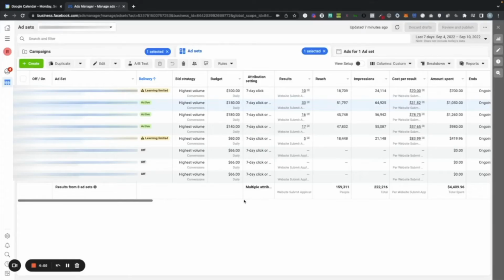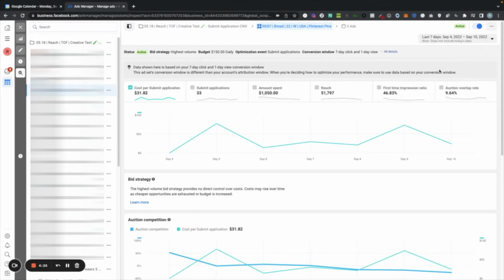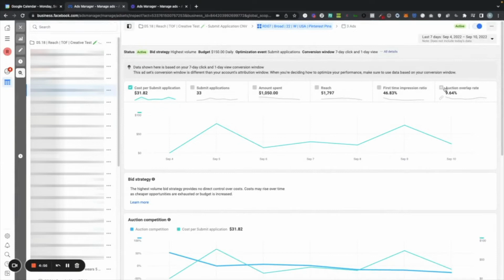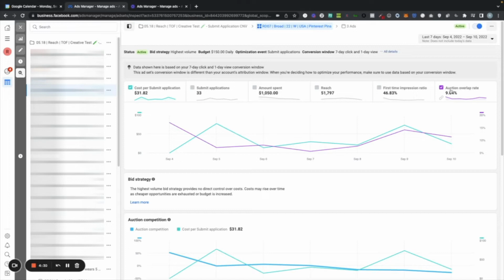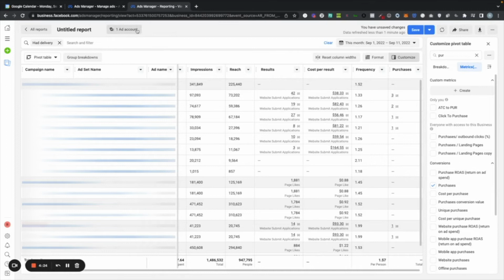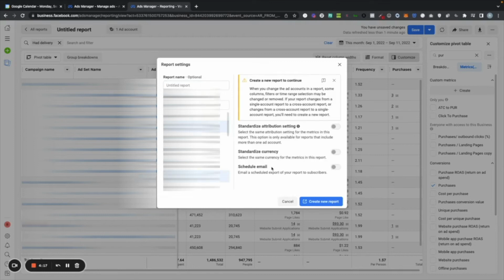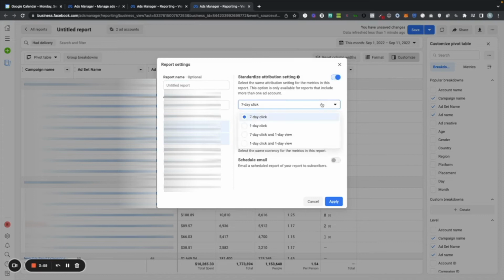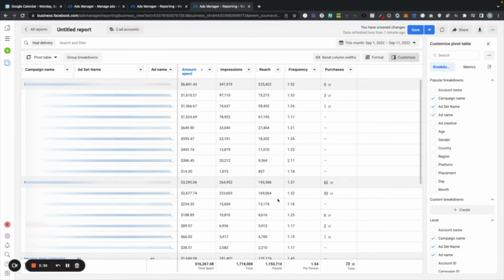Facebook Retargeting Ads: How Much To Spend On Retargeting Campaigns In 2022?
In the last year we’ve changed our Facebook retargeting strategies across our clients. In this video I break down what we've done and what we are currently doing when it comes to running retargeting ads for our clients.